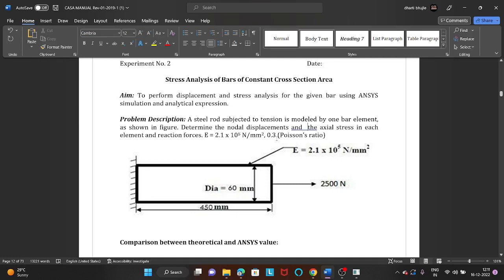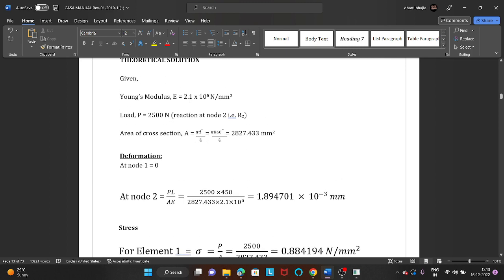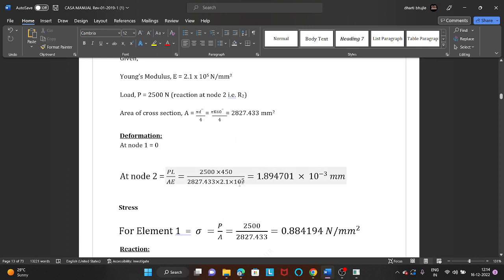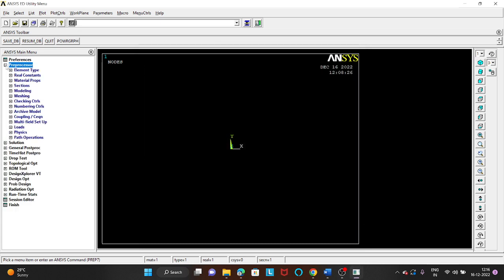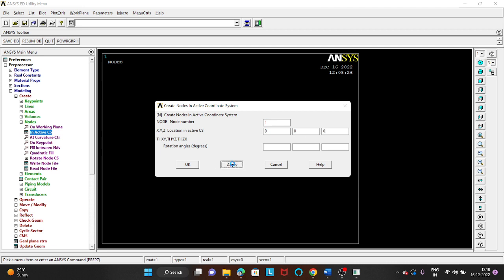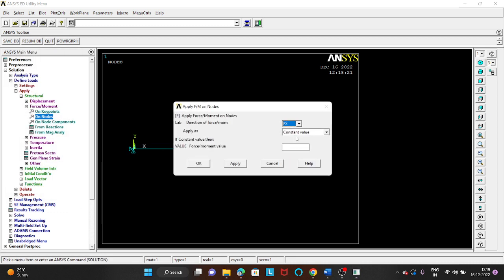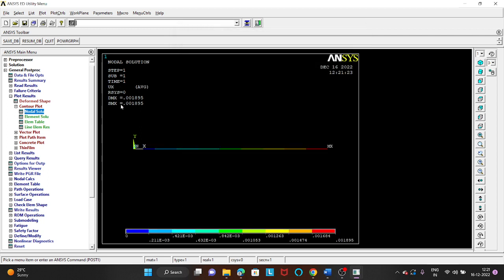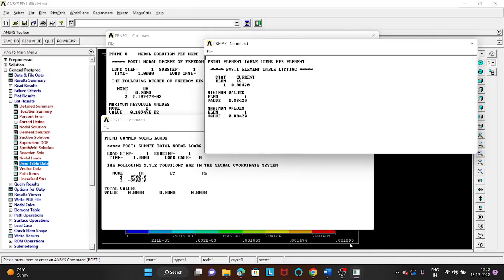ANSYS:SIMPLE 1D BAR ELEMENT WITH CONSTANT CROSS SECTION AREA:BOTH THEORITICAL AND ANSYS SOLUTION